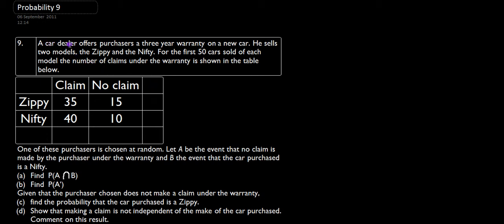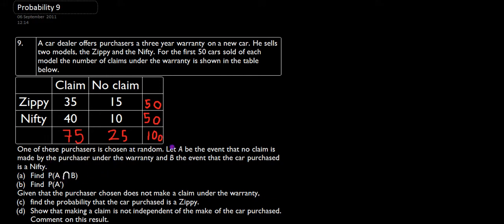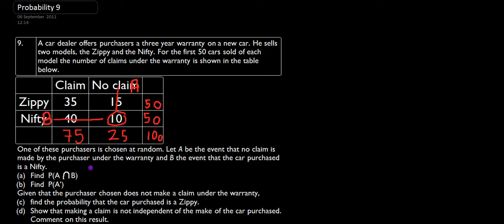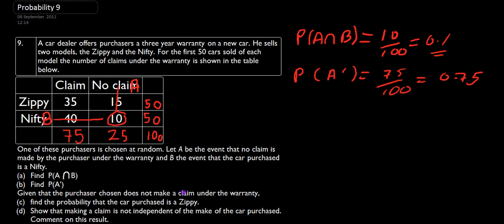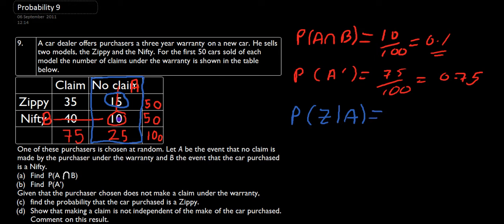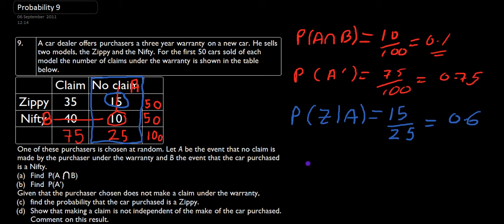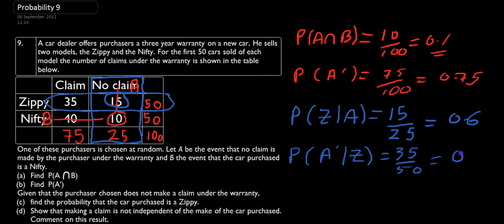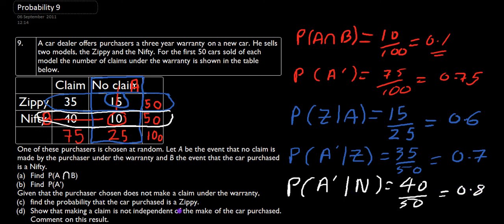Two way table probabilty 9.avi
Two way table probability. You can order video answers to any paper.